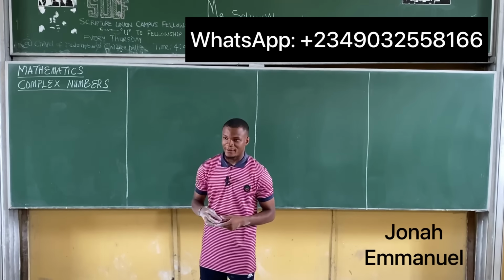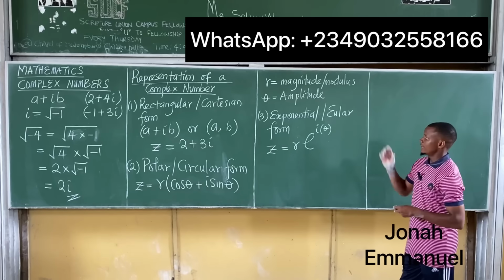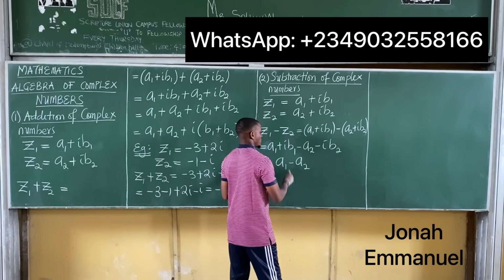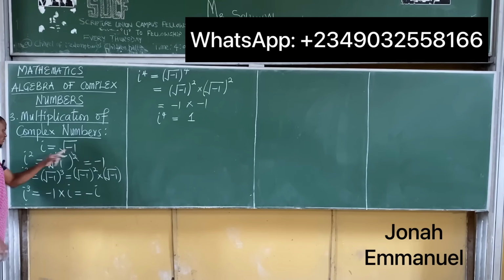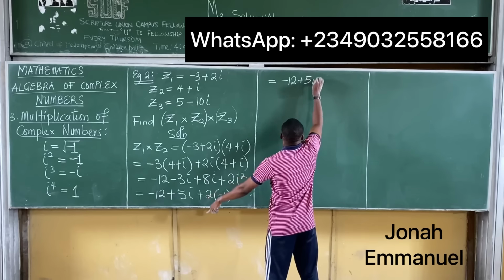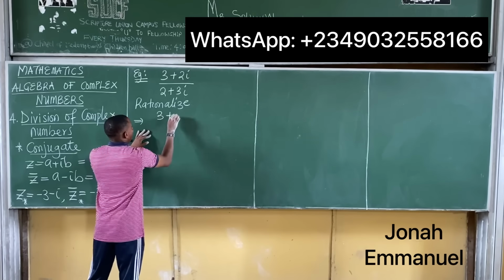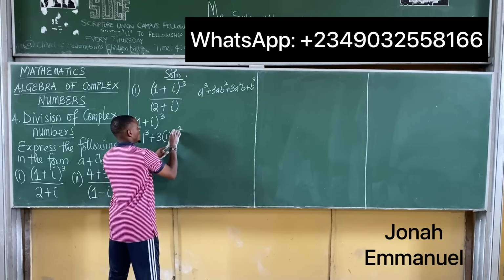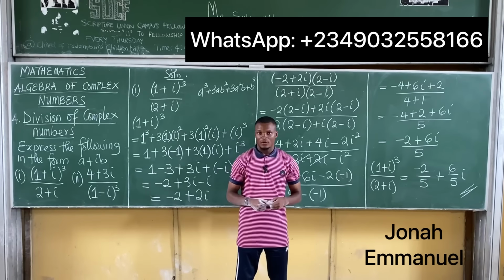Complex Numbers 1(Definition, Addition, Subtraction, Multiplication and Division of Complex Numbers)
This video teaches how to add, subtract, multiply and divide complex numbers with examples. It also explained the meaning of complex numbers and the algebra of complex numbers.